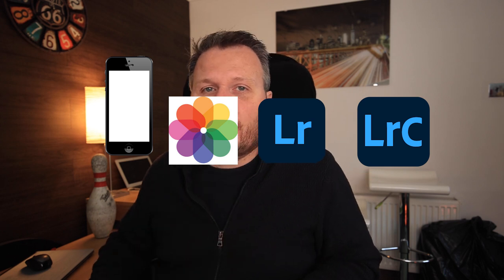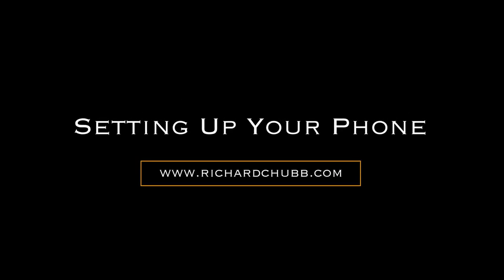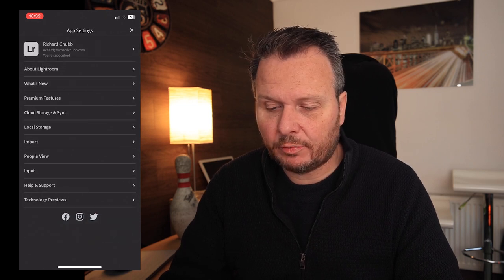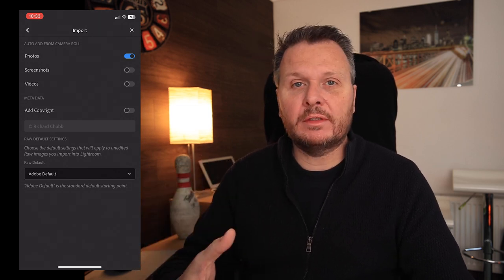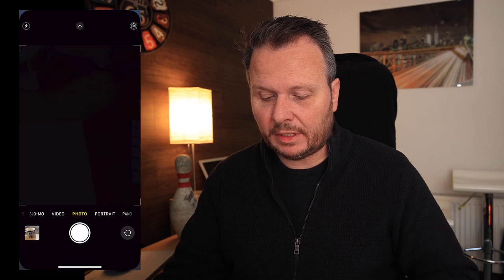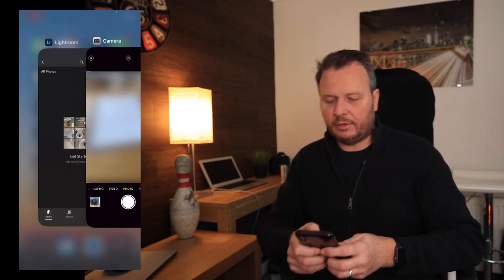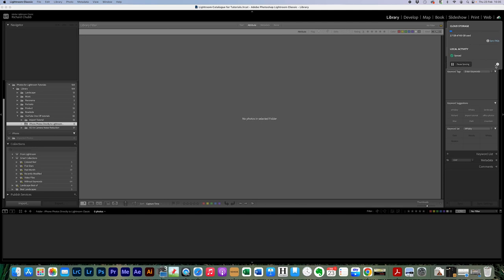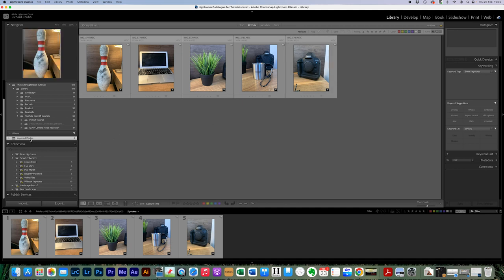Get your iPhone photos directly to Lightroom Classic Automatically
It is really easy to get your iPhone photos directly to Lightroom Classic, and here is how.

With a simple set up, your iPhone camera photos can appear directly in Lightroom Classic on your desktop, without doing a thing!!

00:00 - Intro
01:23 - Setting Up Lightroom Classic on the Desktop
01:55 - Setting Up your Phone
03:38 - Taking the Photos
04:45 - Syncing to Lightroom Classic Desktop
05:45 - Moving Phots on the Hard Drive
07:59 - Summary and Finish